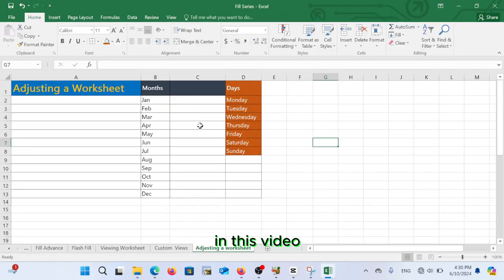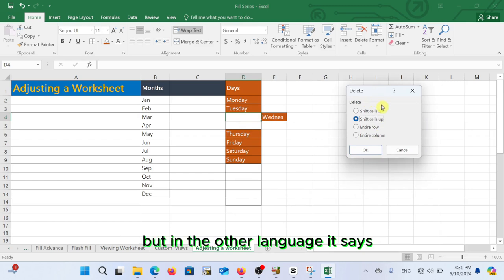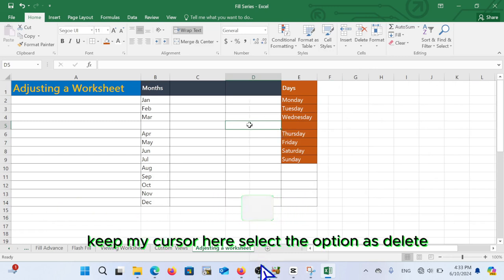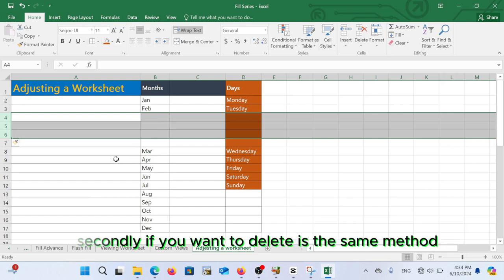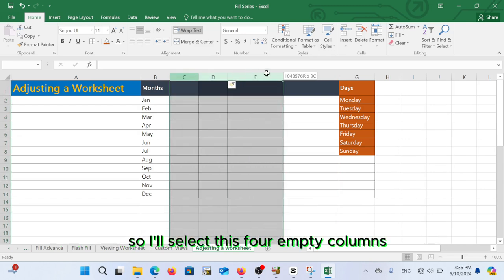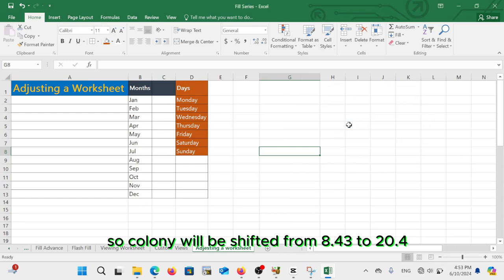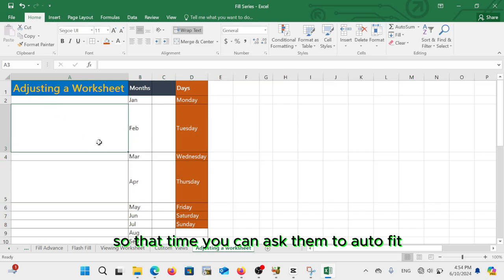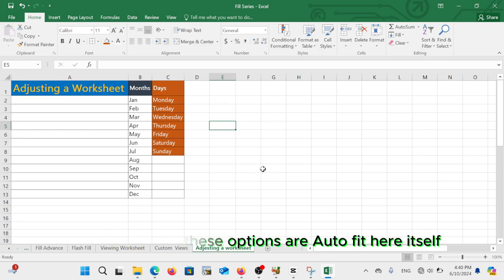How to Adjust Worksheets in Excel: Tips for Perfect Formatting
Learn how to adjust worksheets in Microsoft Excel for better organization and presentation! 📊 This tutorial covers essential tips and tricks to:
✅ Resize rows and columns
✅ Adjust worksheet zoom levels
✅ Format cells for readability
✅ Hide, unhide, and rearrange worksheets

Whether you’re a beginner or a seasoned Excel user, these techniques will help you work more efficiently and present your data professionally.

Let me know if you need more suggestions! 😊

Links

t.me/ AjV5OiGqDOM3N2I0

t.me/ AjV5OiGqDOM3N2I0